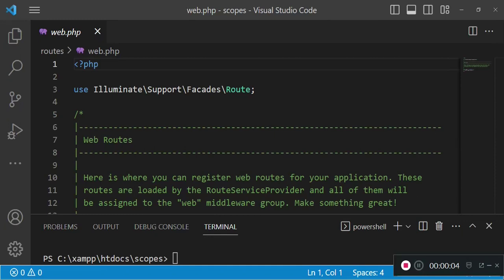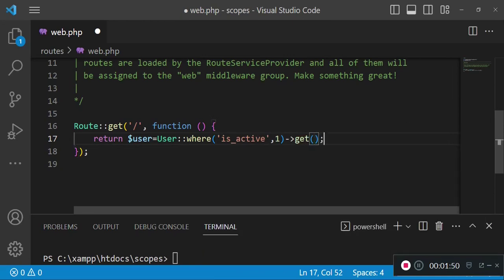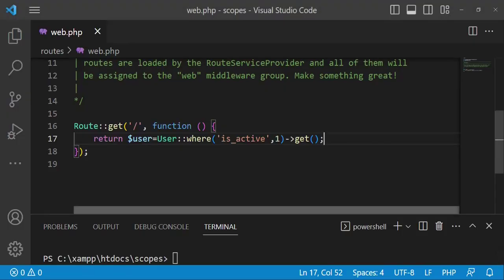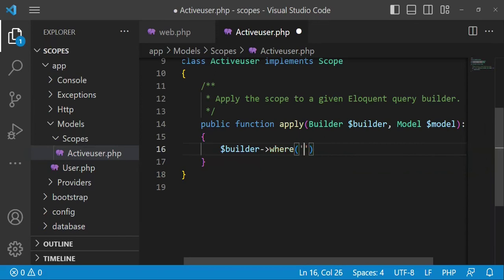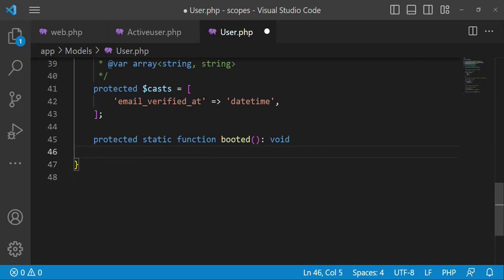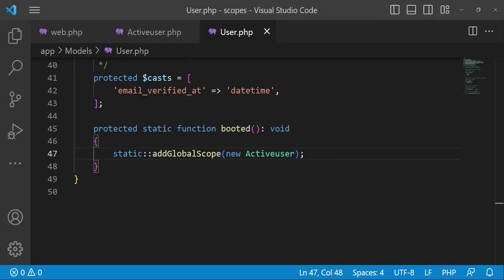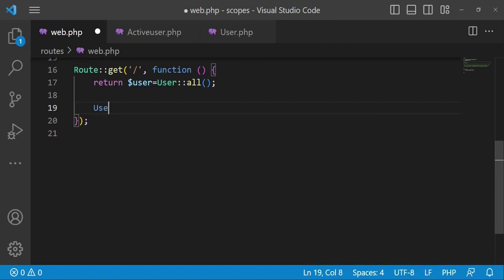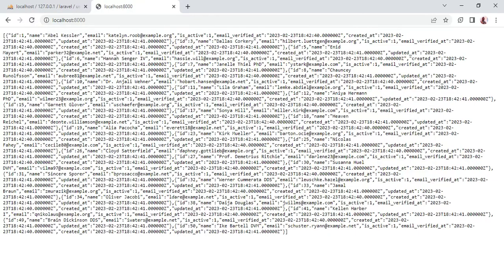Laravel Global Scopes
How to create Laravel eloquent global scopes to check for active users